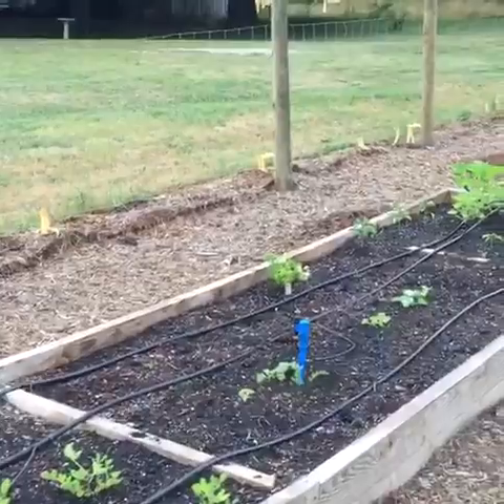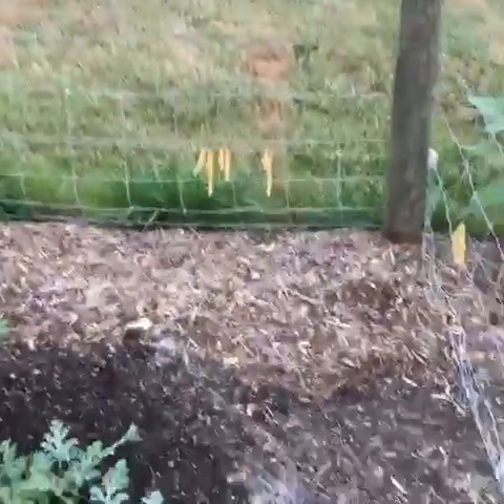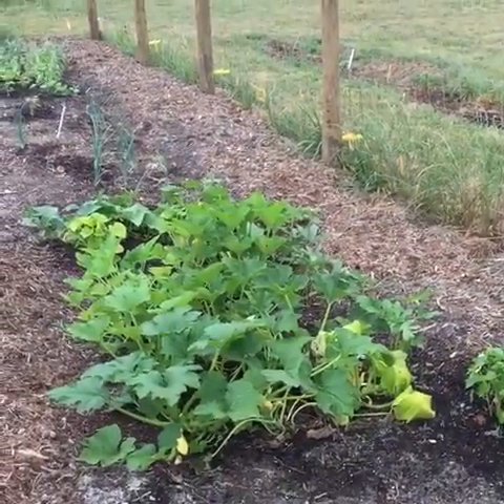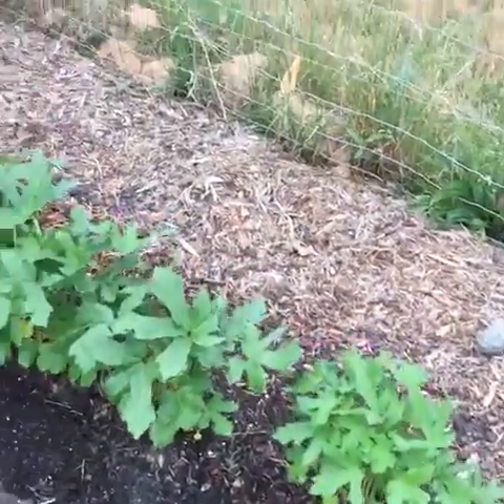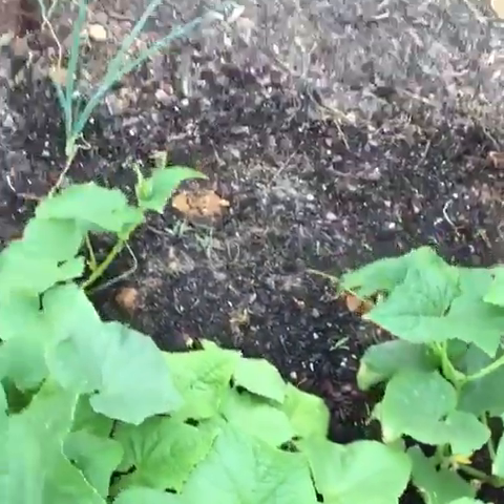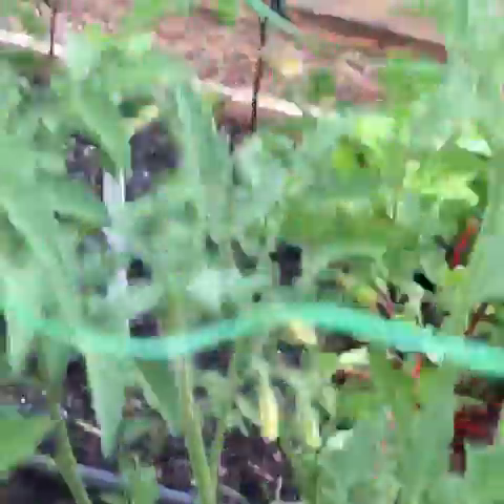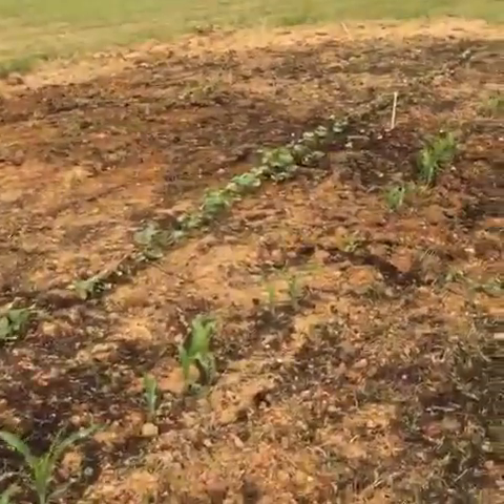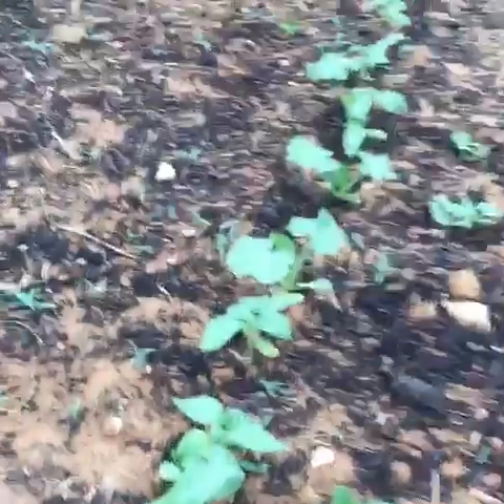Practice year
Thoughts on ladybird farm